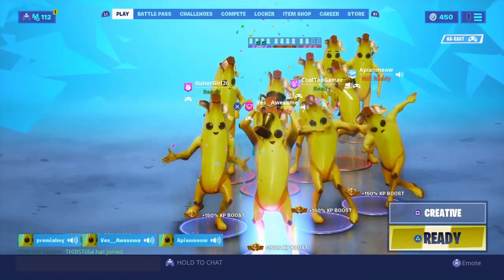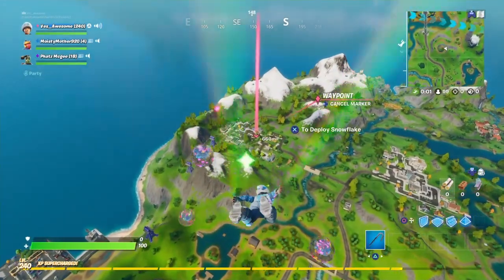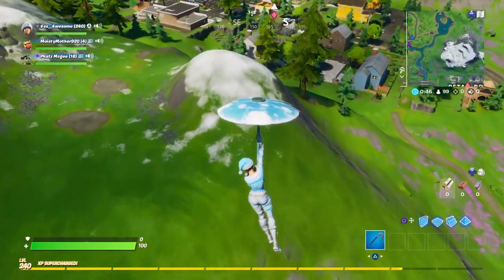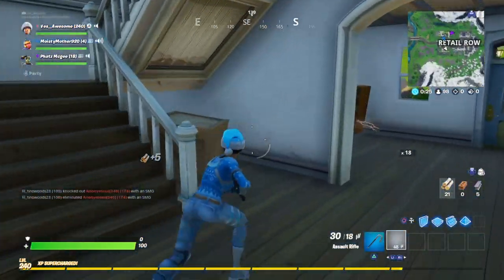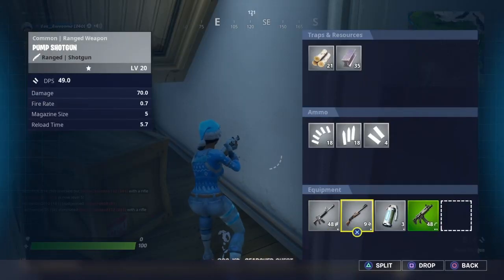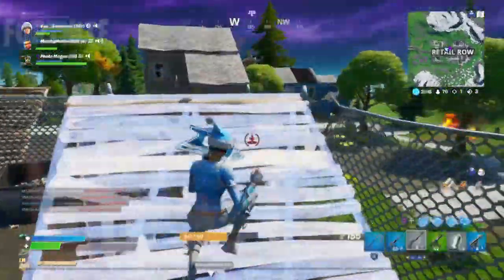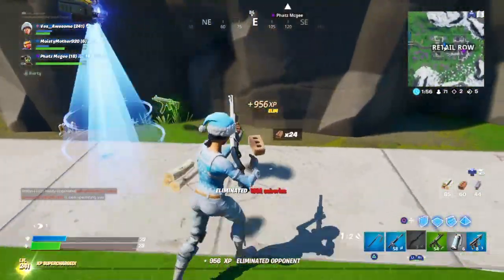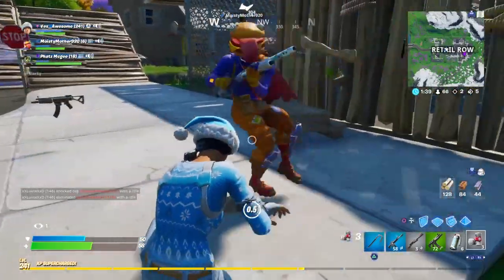5 Things we MUST SEE in Fortnite Chapter 2 Season 2!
Hello! This is 5 Things we MUST SEE in Fortnite Chapter 2 Season 2!

In this video, I showed you guys 5 things that us as a community must see in Fortnite Chapter 2 Season 2, this ranges from mobility (launch pads, grappler, bouncers, shockwaves, impulse grendades) , to new vehicles (ATK, Quad crasher, or more) a new arena mode in season 2 (with new rewards, exclusives, placements with v bucks) communication between the community and Fortnite/ Epic Games... we NEED SO MUCH MORE OF THAT IN CHAPTER 2 SEASON 2, and new weapon spawns in season 2 chapter 2, we really need all of these things in Fortnite Chapter 2 Season 2... I Hope You Guys Enjoy This Video!!

Im NickArg